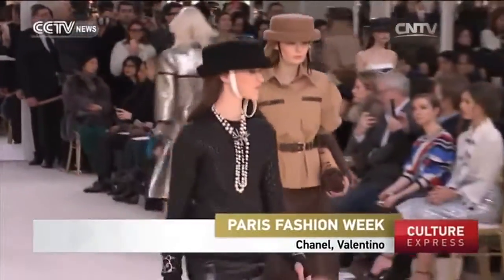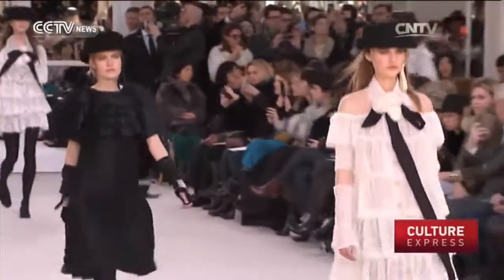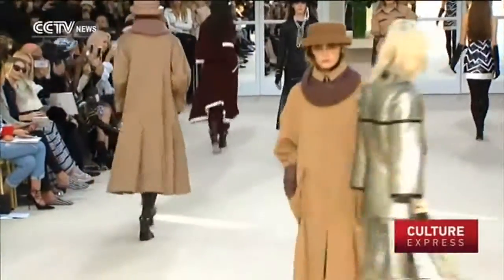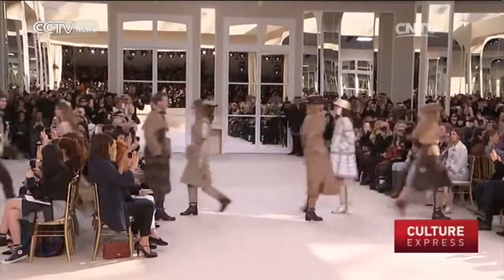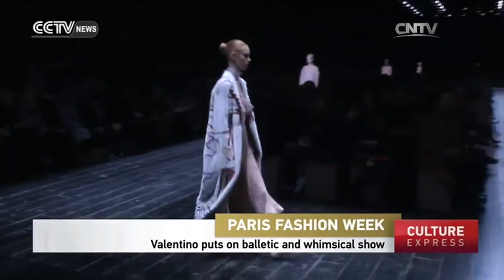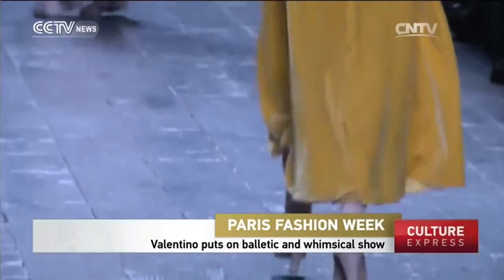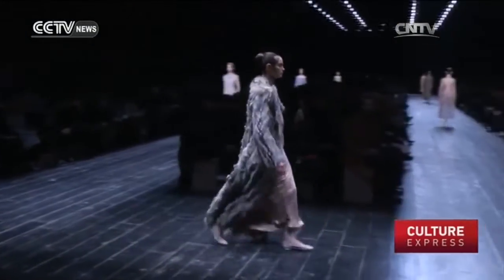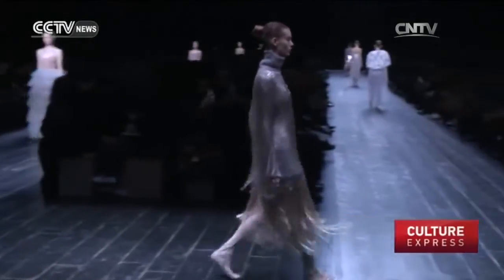Paris Fashion Week: Chanel, Valentino